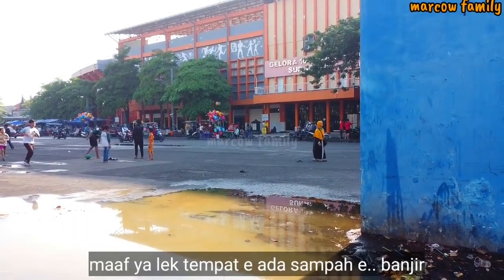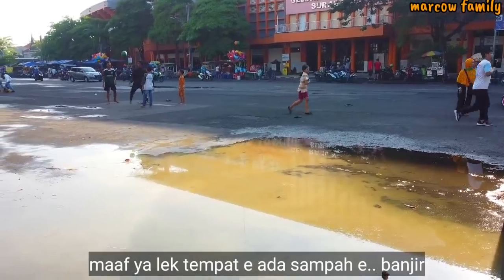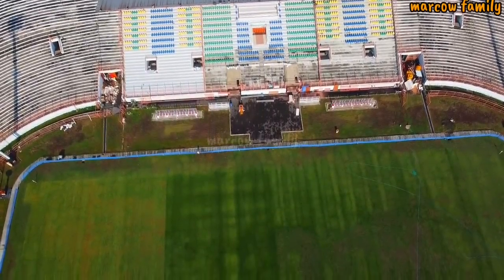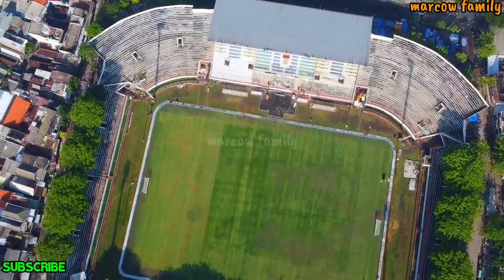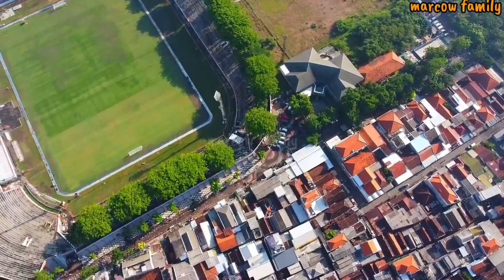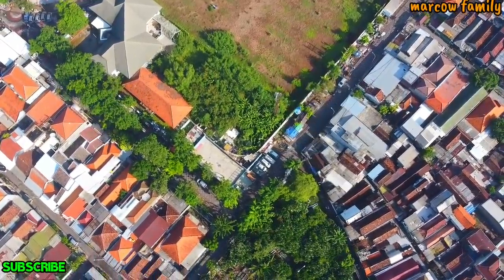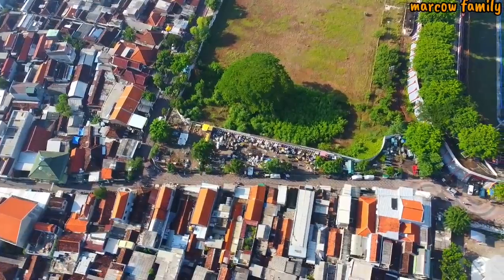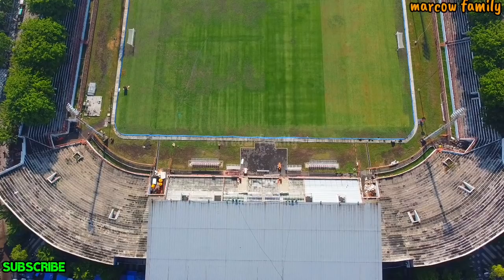UPDATE GELORA 10 NOVEMBER SURABAYA || POLA RUMPUT MULAI NAMPAK..!!! - CAT TRIBUN - LAP KARANGGAYAM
kali ini saya akan melakukan update gelora 10 November Tambaksari Surabaya

melalui drone

video di rekam 25 Oktober 2020

seperti apa kondisinya sekarang

simak videonya

video terkait